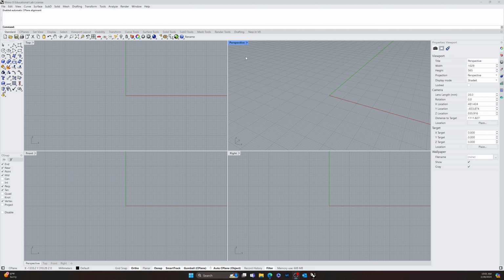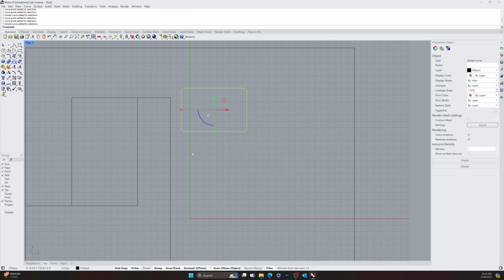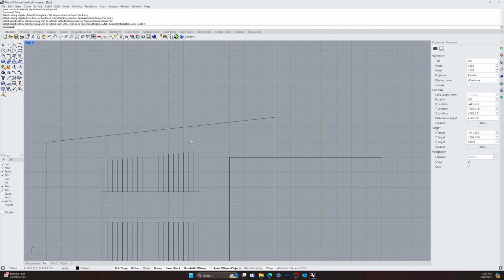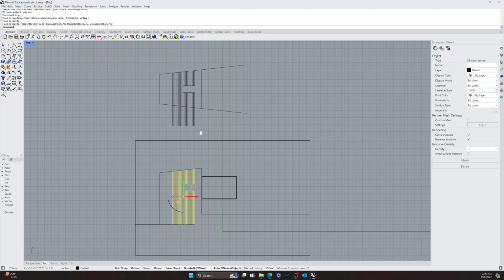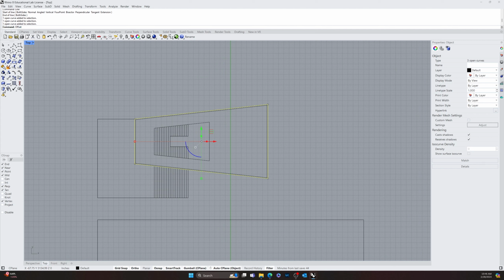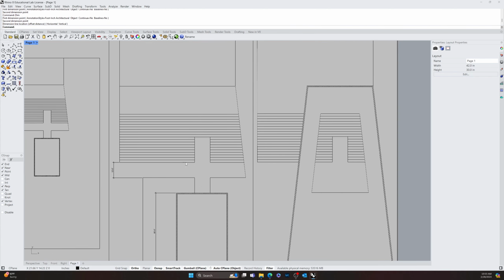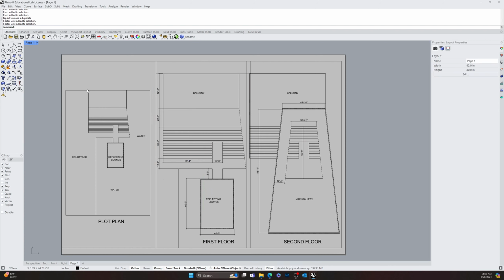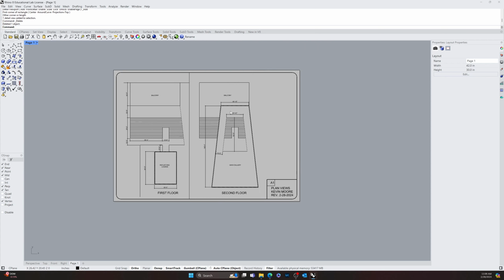Rhino 8 Architecture Visualization (part 1) Basic 2d Architectural Plan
This is a basic sketch.  A form of brainstorming.
Polylines, Curves, Offset, Hatching, Dimensions, Layouts.